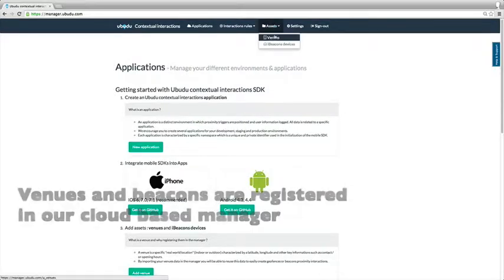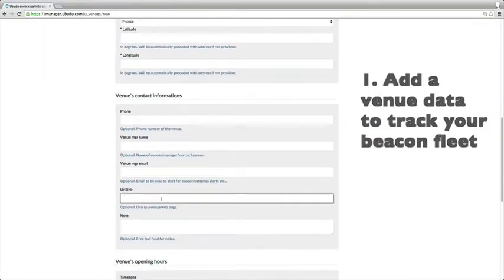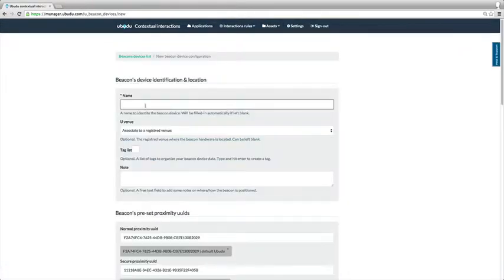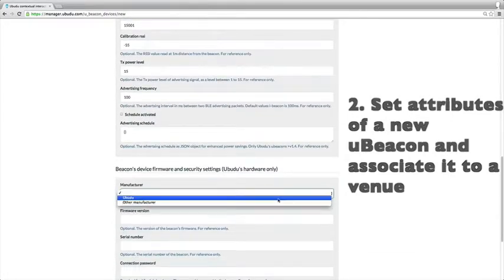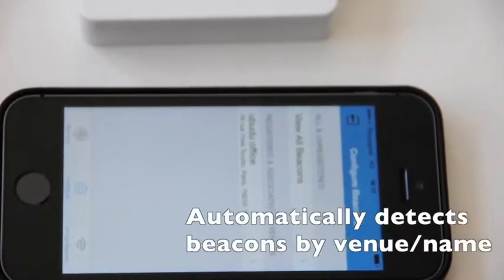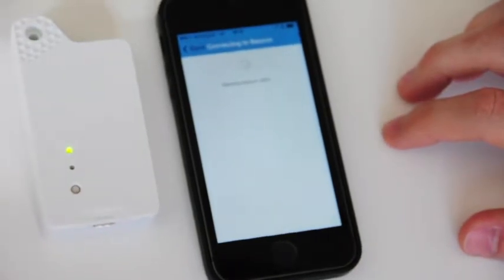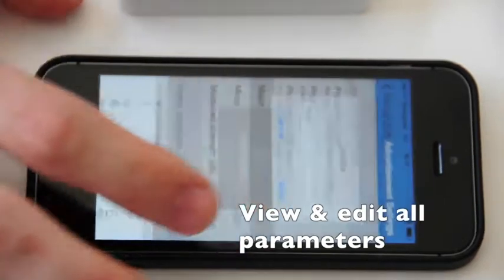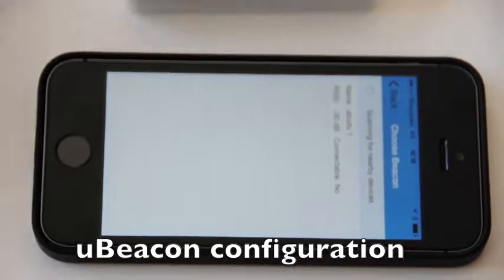uBeacon device configuration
This video describes how easy it is to configure and synchrnize in the cloud Ubudu's uBeacon i-beacon compatible BLE transmitters.